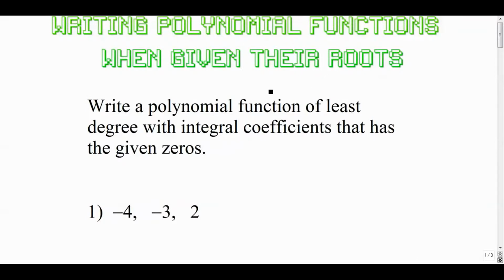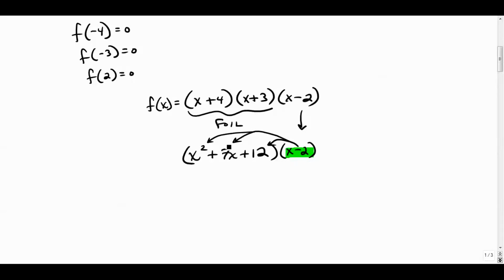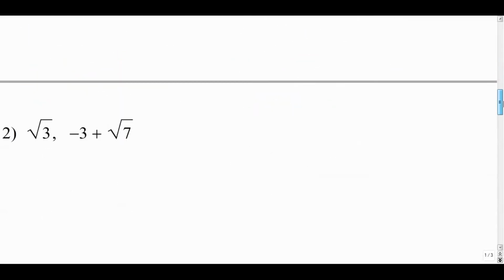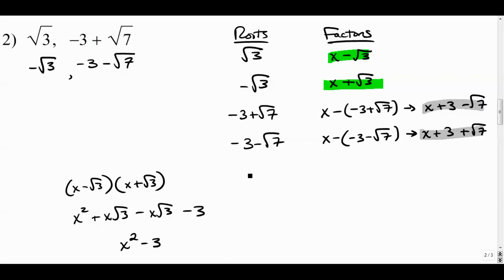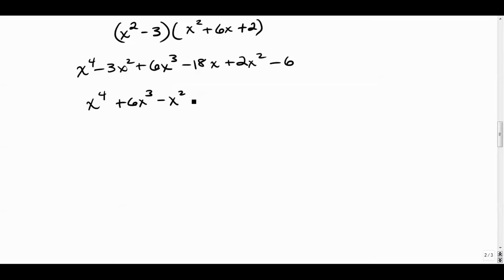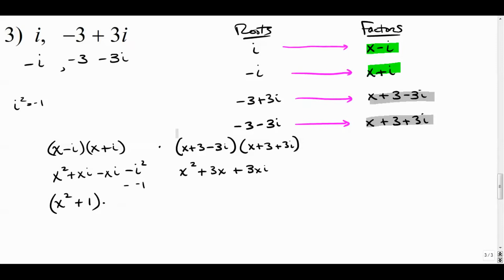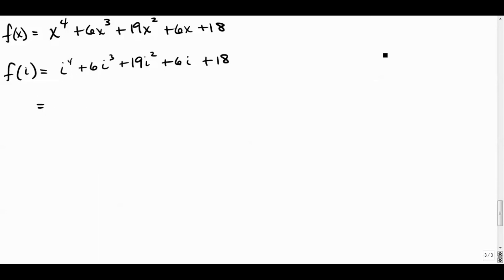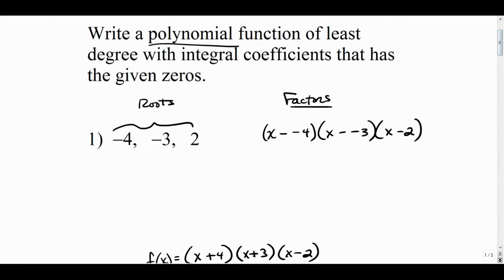Writing Polynomials When Given Their Roots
How to write polynomials when given their roots. 3 examples of varying complexity: one has integer roots, another has irrational roots and the last one has complex roots.